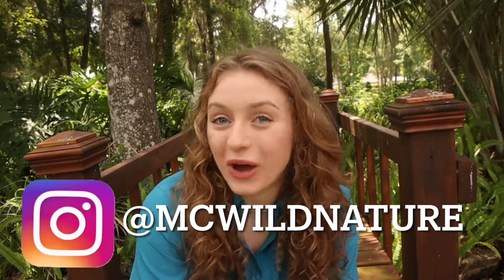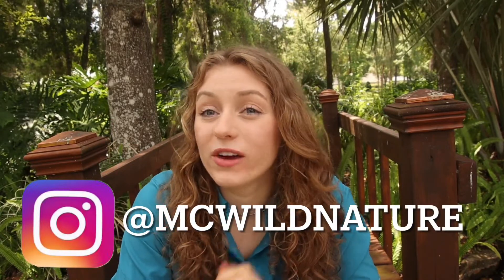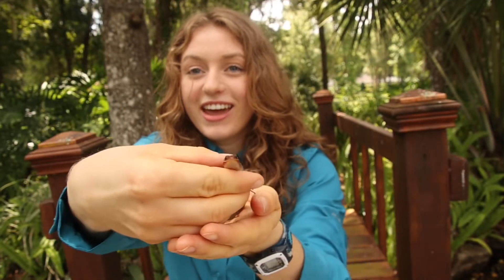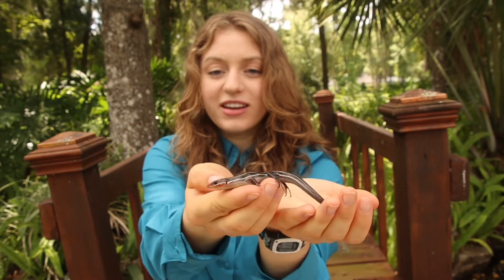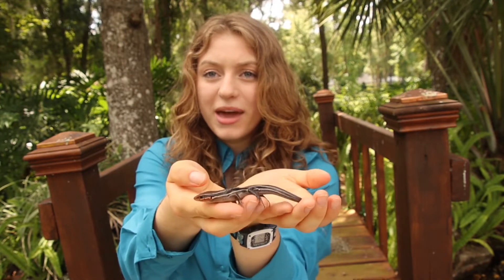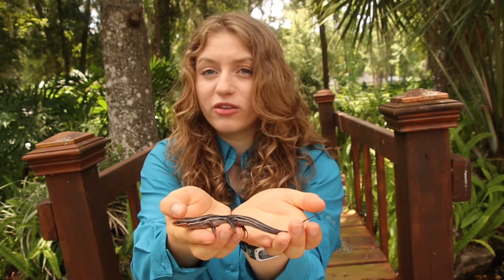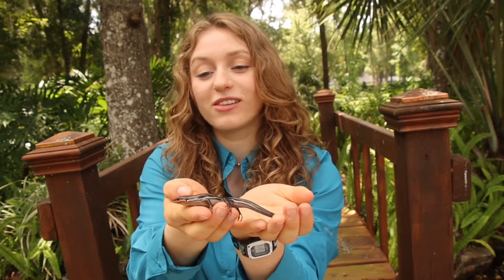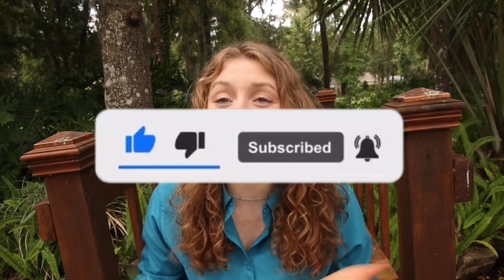There was a skink in my house… let’s learn about it! | Southern Five lined skink | Wild Wednesday!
Join me this week to learn about an animal I found in my house. No… not my sister and not a roommate. This Southern gives line skink was crawling around my house so i picked it up and decided we’d learn about it this week!

Ever wondered about that skink with yellow stripes and a blue tail? If so, this video is perfect for you!

This is a pretty common reptile, so make sure to check this video out!